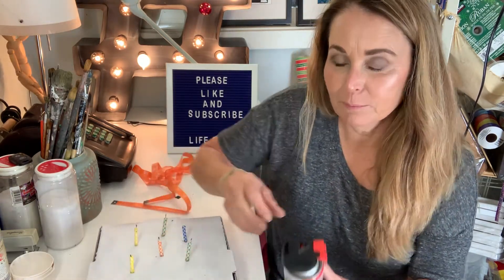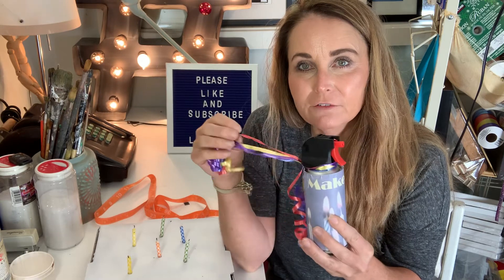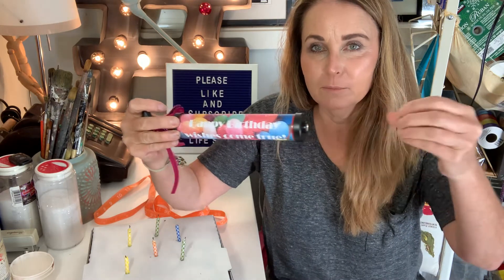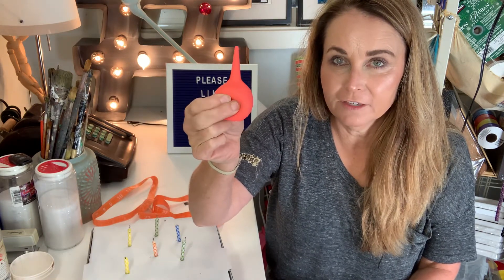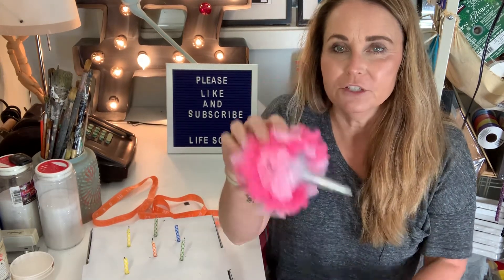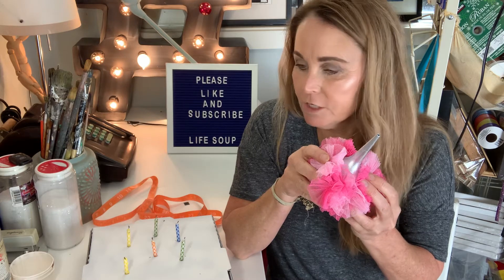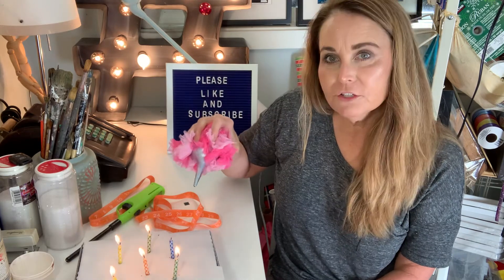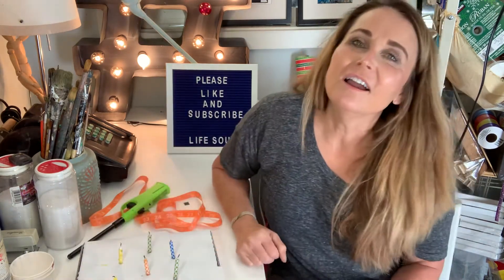3 fun safe ways to blow out birthday candles in Covid world!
This video covers 3 Covid-safe ways to blow out birthday candles without spitting on the cake!

Simple dollartree hacks, easy kidcraft holiday birthday birthdaycake personalized partyfavors partyplanning partyideas dollar store